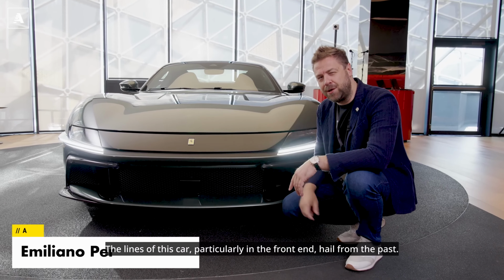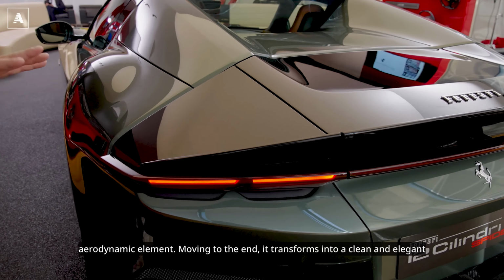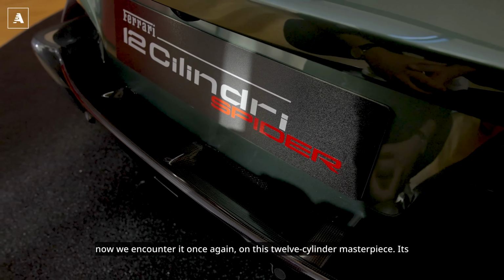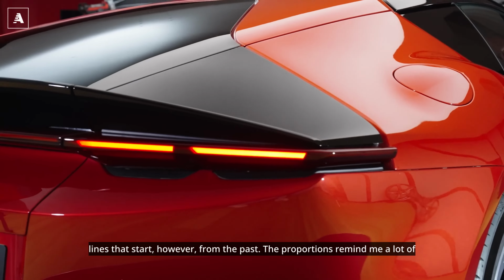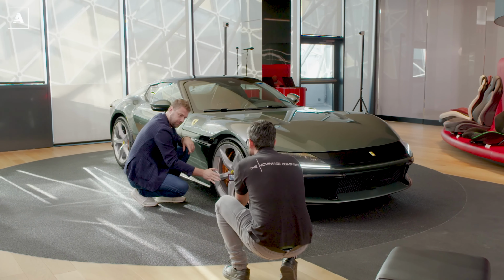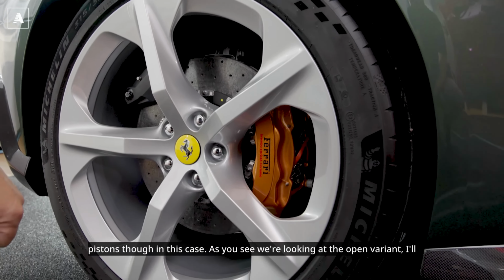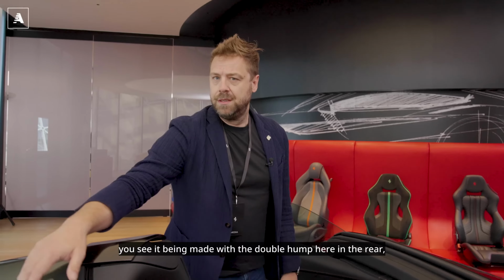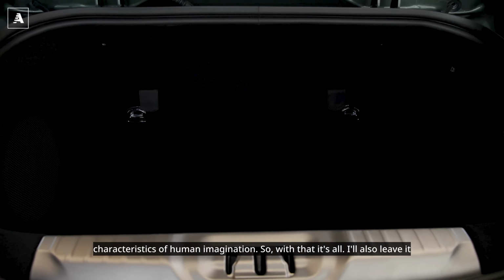FERRARI 12Cilindri | 830 HP Daytona inspired. From 395,000€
First of all the name, which in my opinion already says a lot: 12Cilindri, explanatory and distinctive of a split which is increasingly rare but which in Ferrari is an icon of renewal in the wake of tradition, it is the spirit of a high-end grand tourer, it is even legend, having been the first to pass through the gates of Maranello in 1947.

The new Prancing Horse spider and coupé has 830 horsepower, the same as the 812 Competizione and with maximum power at 7,250 rpm. The red zone of the rev counter is at 9,500, to reach which it is necessary to reduce the weight and inertia of the components: the connecting rods are made of titanium, (-40% mass compared to steel with the same mechanical resistance) and for the pistons it is used an aluminum alloy which further reduces weight. The distribution also changes with the introduction of the sliding finger on the valves, a component derived from F1 which has the aim of reducing the mass of the component combined with better performing cam profiles, significantly improving the mechanical performance of the engine.

Still in terms of lightening, the crankshaft has a new balancing and a 3% reduction in mass. So far the hardware, but on the 12Cilindri an engine control software strategy is introduced for the first time which is able to modify the maximum torque available depending on the gear engaged. The driver thus enjoys a linear and progressive thrust as the transmission ratio increases. In particular in third and fourth gear, the electronic control improves the torque curve without losing the acceleration level, to the full advantage of driving pleasure.

Since it is an aspirated engine, where the sound is "pure", particular attention is paid to the tone of the exhausts and intake: all the elements of the line have been optimized by equalizing the length of the exhausts to obtain a tone that is now the signature of Ferrari engines, right down to the limiter. The 8-speed DCT gearbox has remained unchanged, but a new final reduction has allowed the availability of torque on the ground to be increased by 12%.

In this video:
00:00 Introduction Ferrari 12Cilindri
00:25 The 12Cilindri Coupé
01:30 The aerodynamics of the car
02:35 Design, engineering, aerodynamics
04:10 21 inch wheels
05:16 The opening of the hood. Here is the V12 830 HP
05:42 The opening of the roof: 14 seconds up to 45 km/h
06:10 Interiors: technology and elegance
06:55 The trunk
07:10 Closure. 395,000€ Coupé, 435,000€ Spider